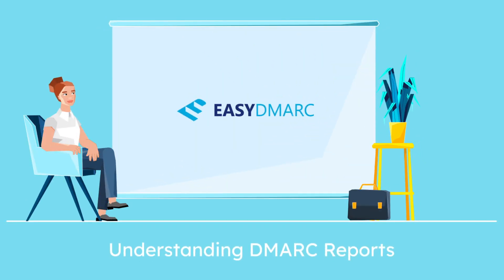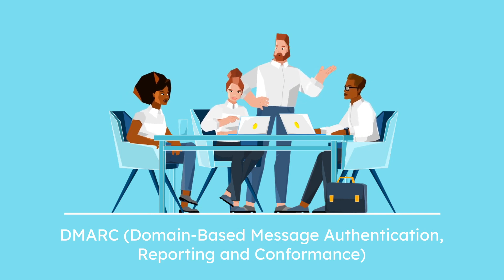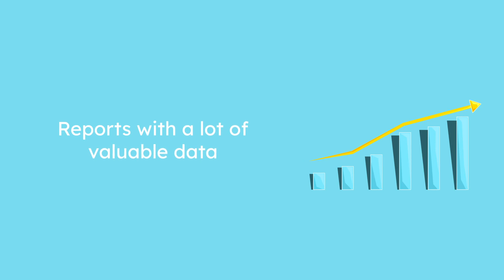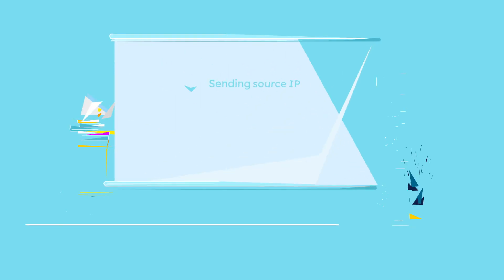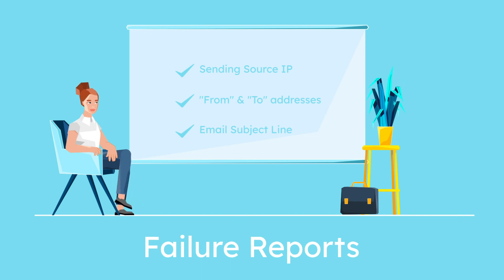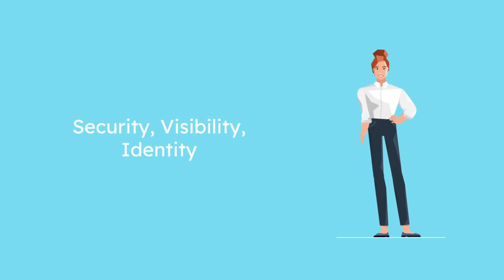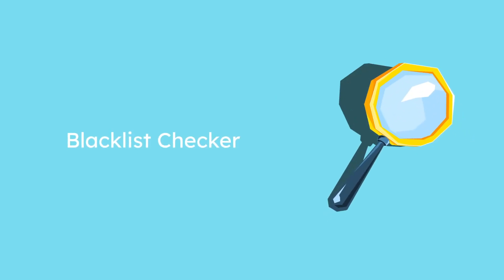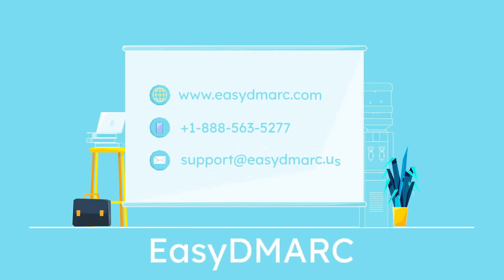DMARC Reports Explained | EasyDMARC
DMARC, which stands for “Domain-based Message Authentication, Reporting & Conformance,” is an email authentication, policy, and reporting protocol.
DMARC provides reports detailing each check to help improve the procedures and blocks hackers who try to send spoofing emails on your company’s behalf.

Any questions, comments, or concerns?
Our Customer Success Team is available to discuss your experience.